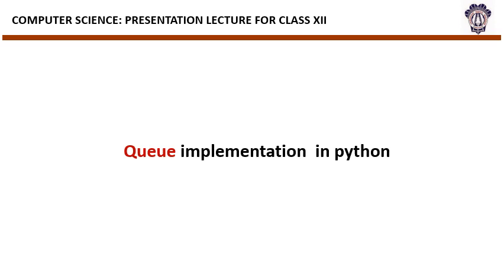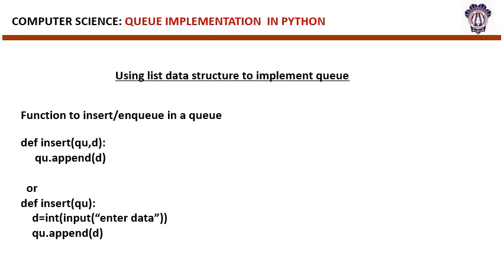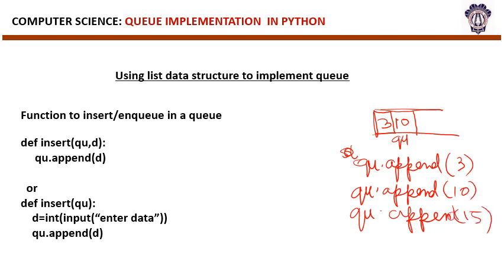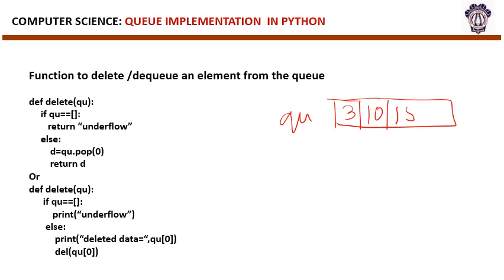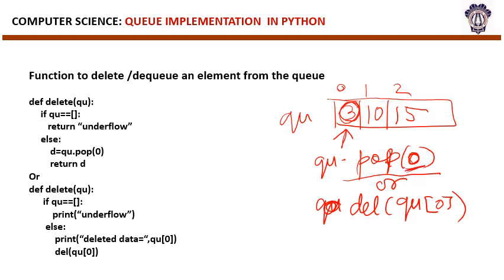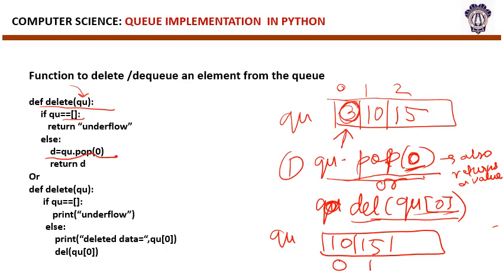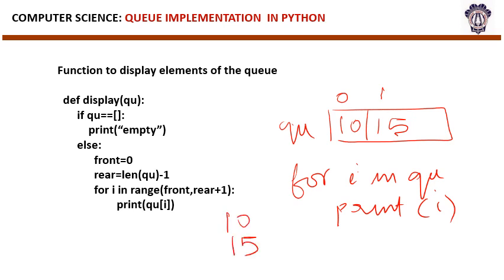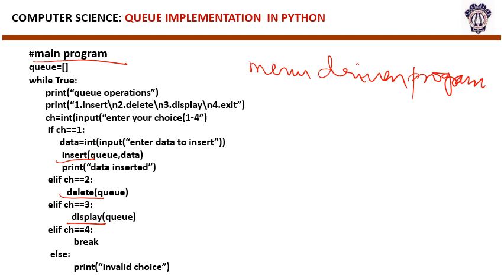Lecture 3 : Class XII : CS : Python Queue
BY MRS A SALUJA